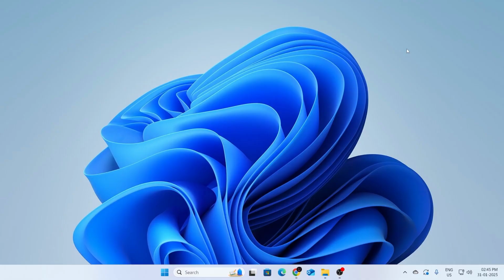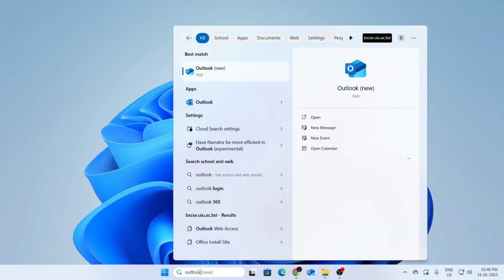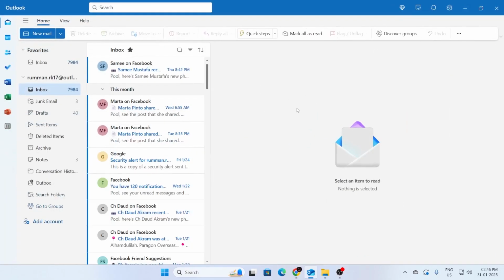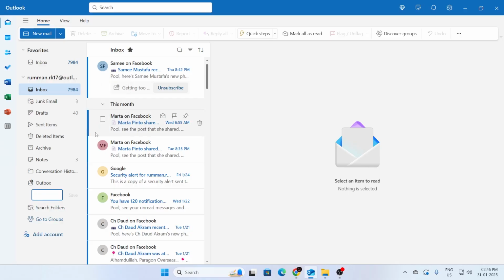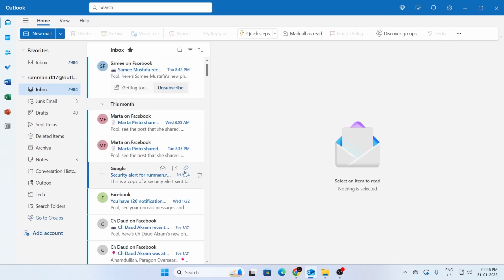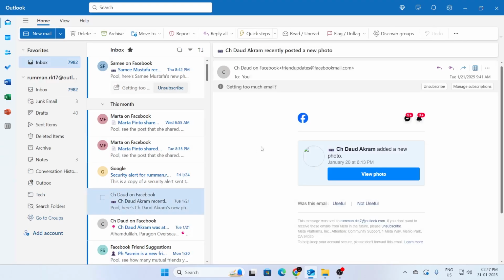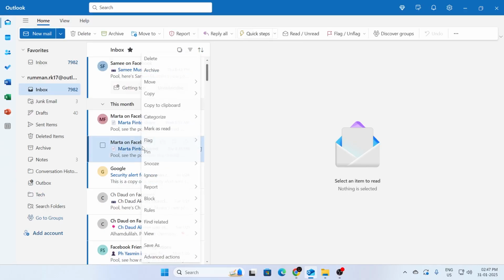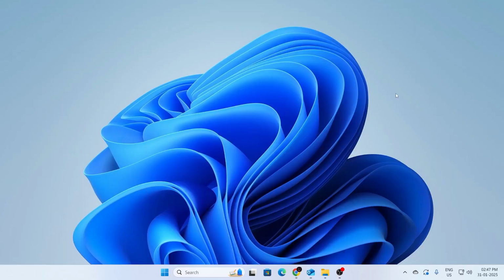How To Make New Folder In Outlook - Full Guide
A quick tutorial on, how to make new folder on Outlook.